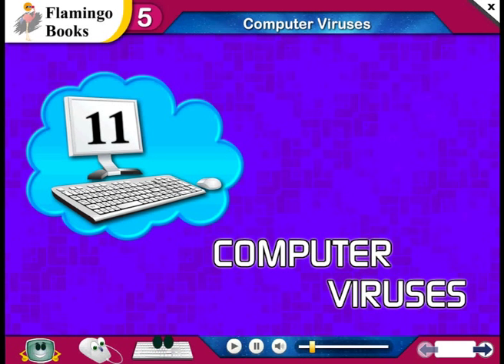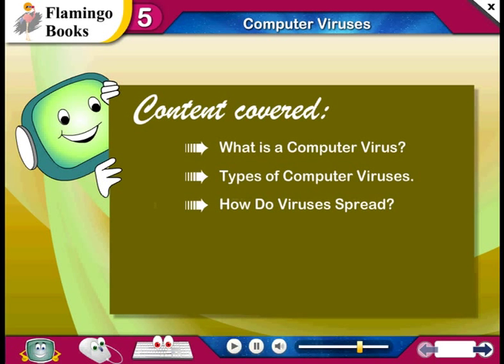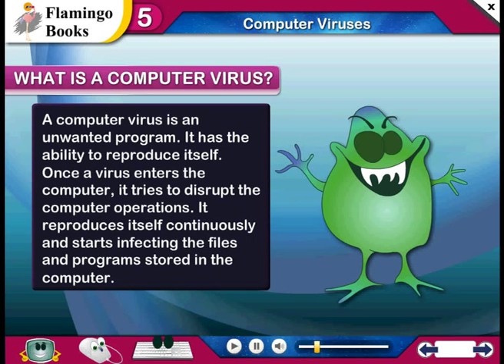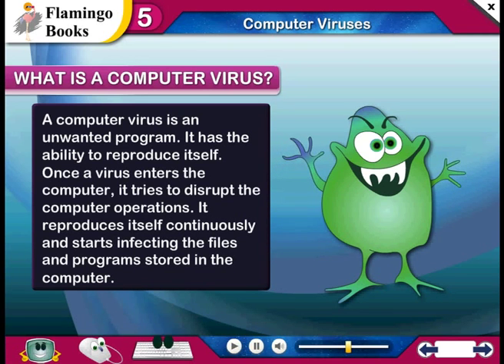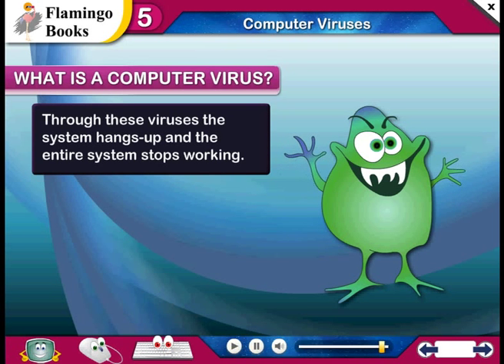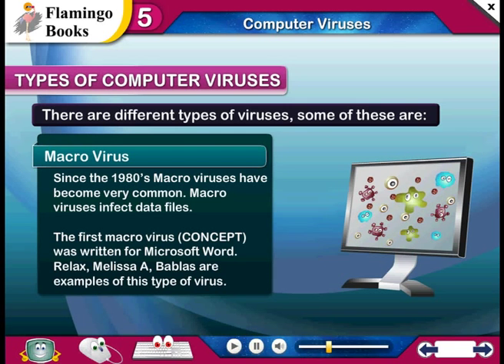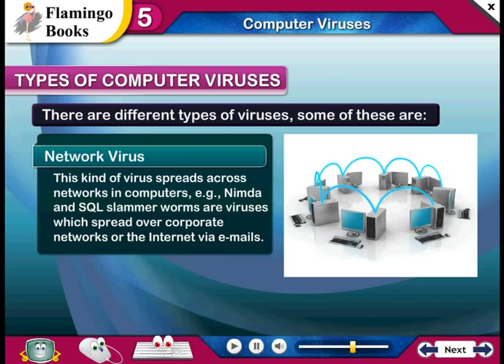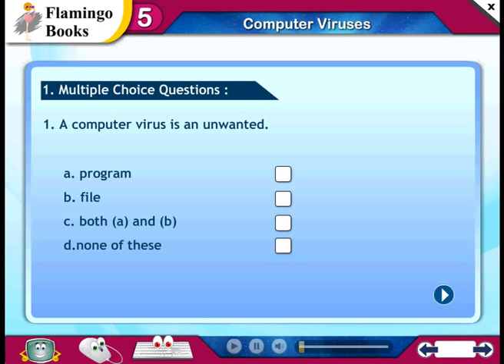Internet Viruses - Computer Zetta Byte Class 5 CBSE & ICSE by Epoch Studio Information Technology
A Computer science information technology course ware production for CBSE & ICSE standard developed by Epoch Studio.

The Basics Concept Formation Needed For A Lifetime Computer Learning. This Series Will Give Students A Better Understanding Of How Computers Work, What They Can Do, What the Internet Is, How It Works, How Children Can Make Constructive Use Of It.

Epoch studio has been developing animations for various needs such as for films, Television, Simulations, Special effects, education, training, medicals etc.

Epoch studio assures every need to get the best animation whether it's a 2d animation, 3d animation or it would be a viral ad Delivered animations will match to standards across the globe.